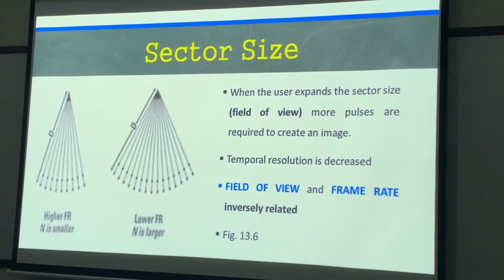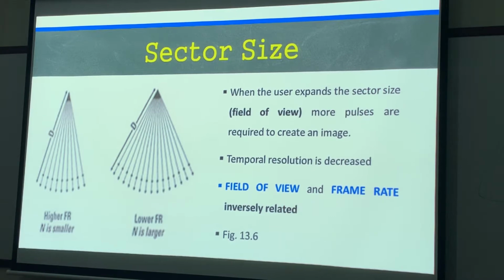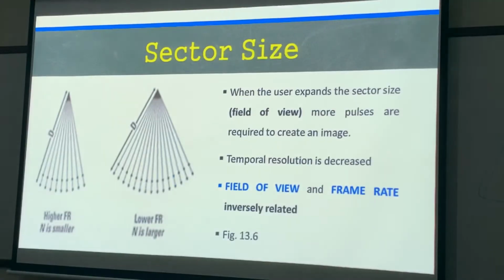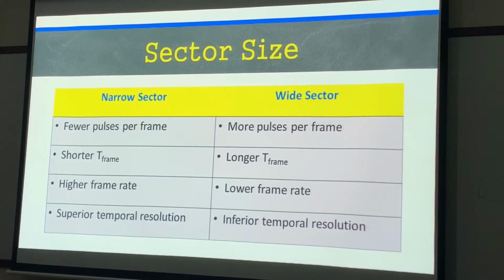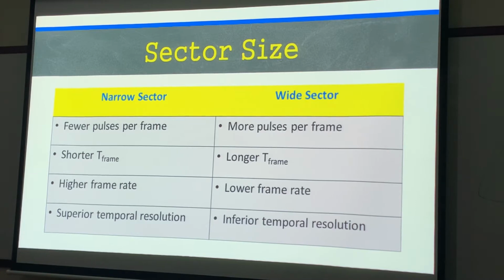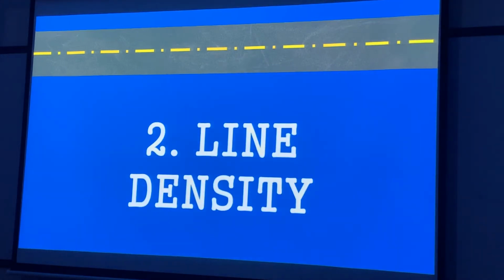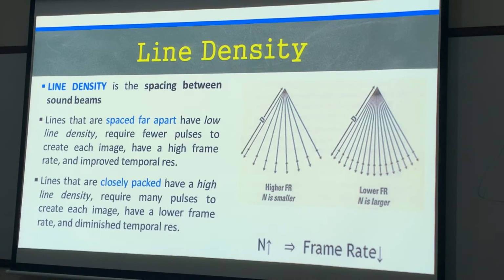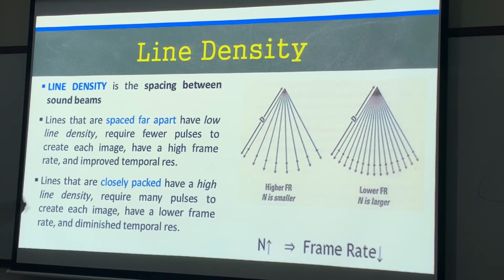Ep 236: Physics Chapter 13 Frame Rate part 5